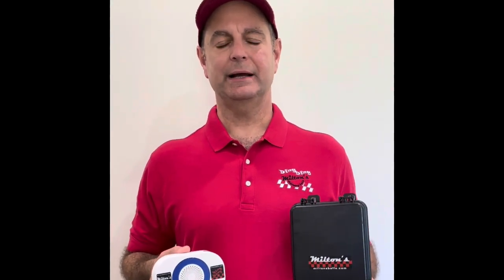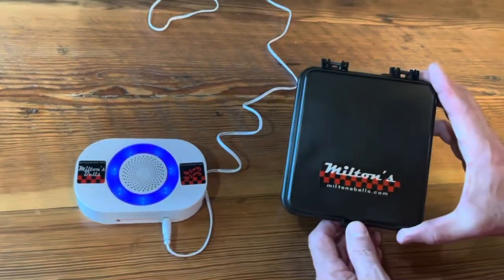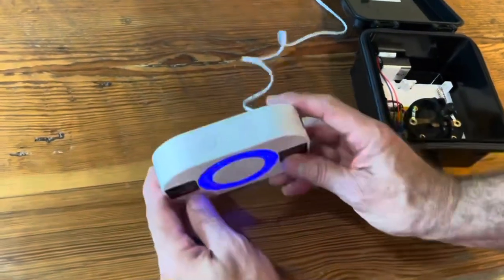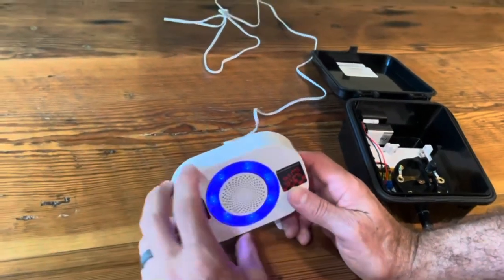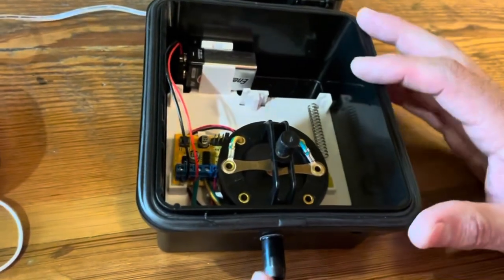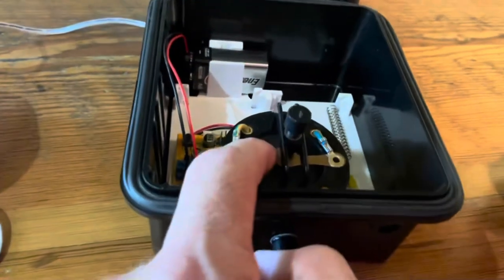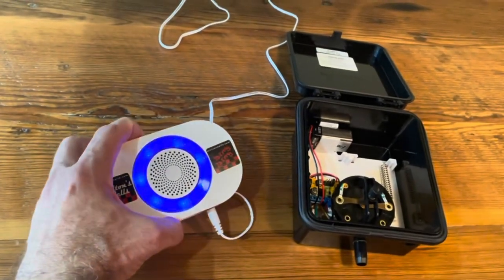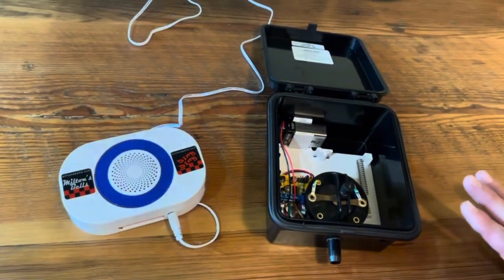Milton’s Bells - Synchronizing the wireless transmitter to the wireless chime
How to synchronize the wireless chime to the wireless transmitter. Compatible with Dakota Alert 4000+ transmitter and receiver. Troubleshooting Milton’s Bells / Dakota Alert wireless chime kit.